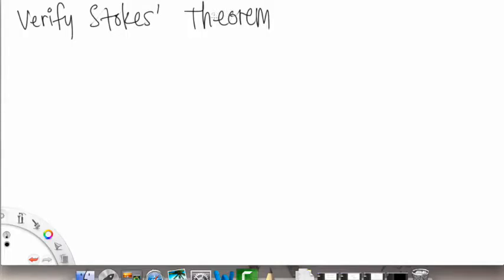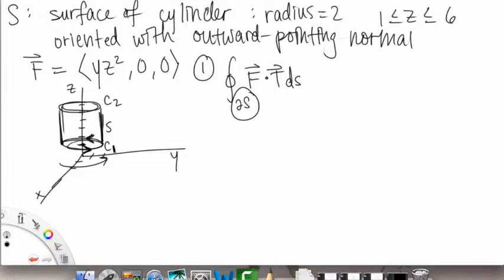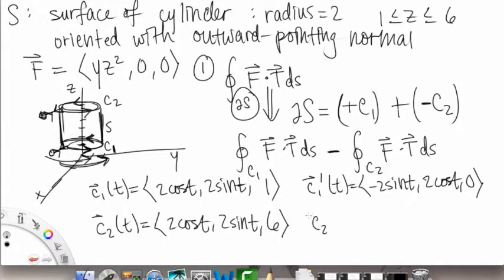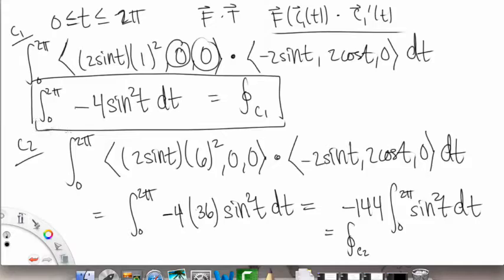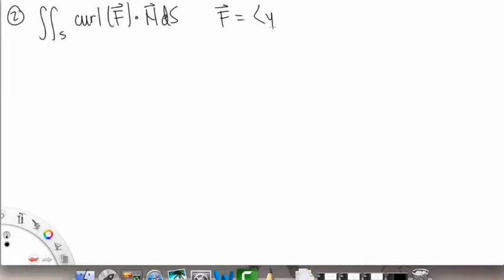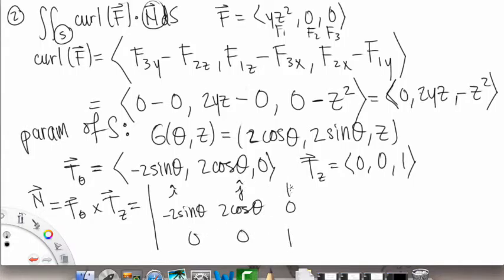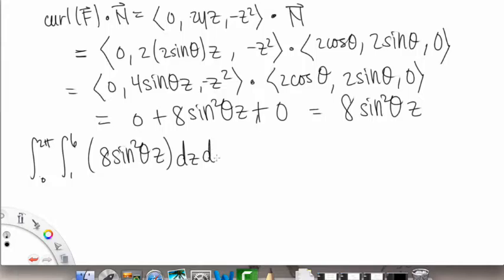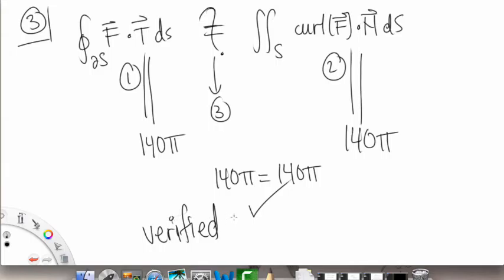Stokes' Theorem Example | Multivariable Calculus for Sci & Eng | Griti